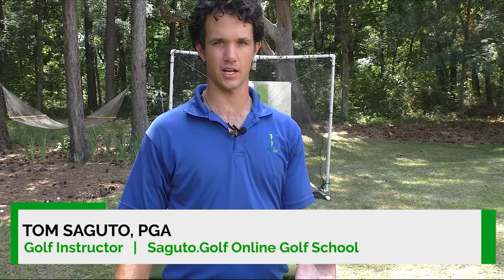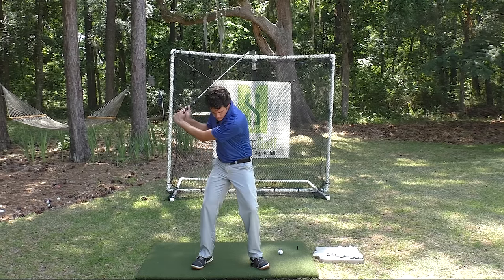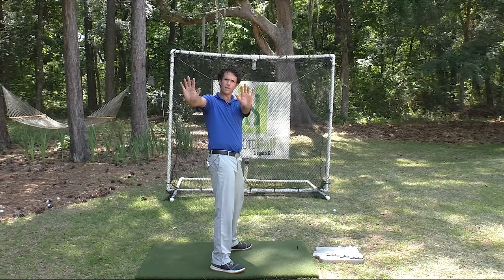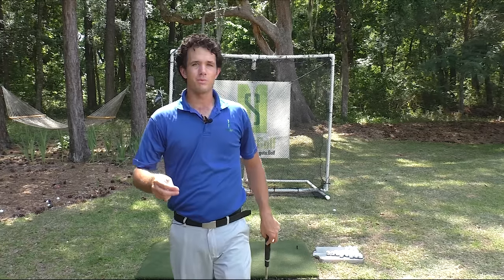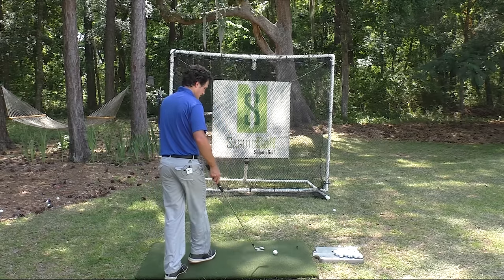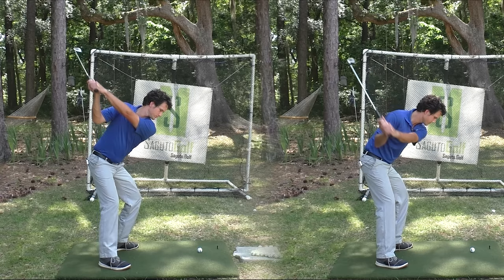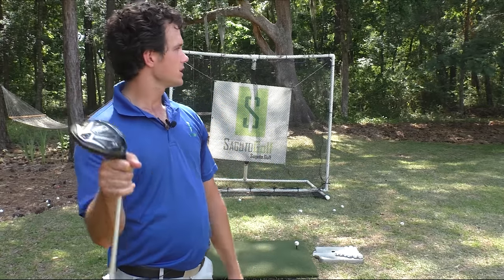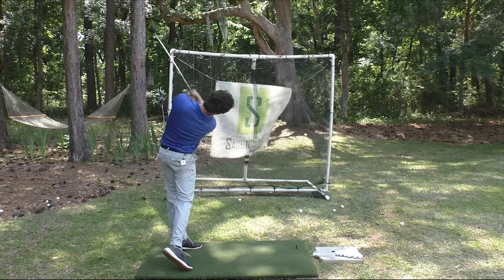Swing Your SHOULDERS - Not Your ARMS...You Will See Massive Improvement Doing This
Get your shoulders to work like this in the golf swing and watch your ball striking improve instantly. This golf tip has improved so many golfers.

AWESOME GOLF PRODUCTS I USE (Discounts for Viewers on Some Products)
► V1 Golf App (for analyzing my swing and my students' swings)